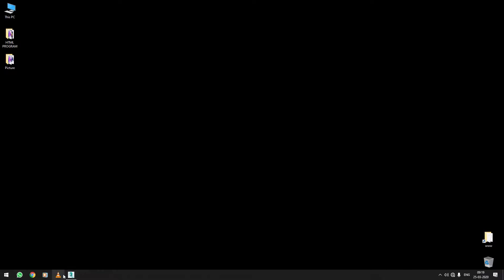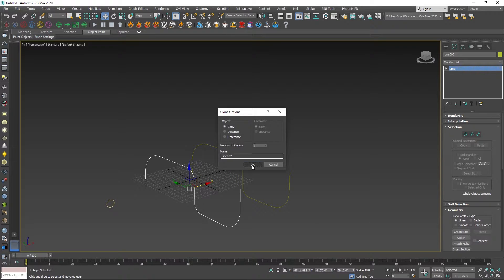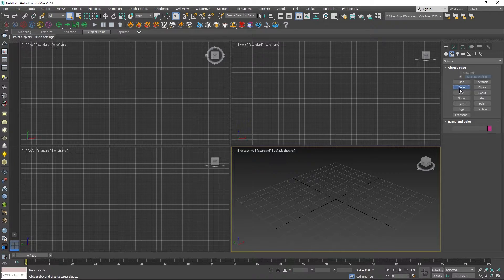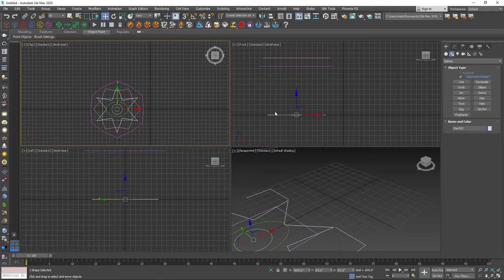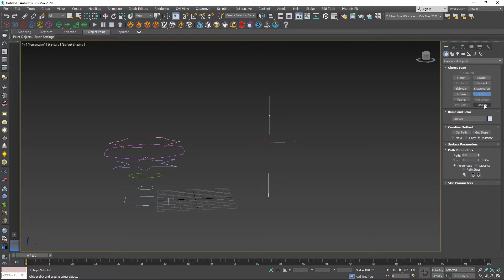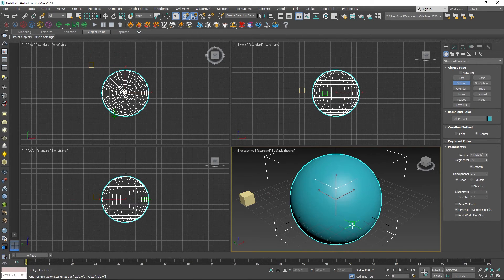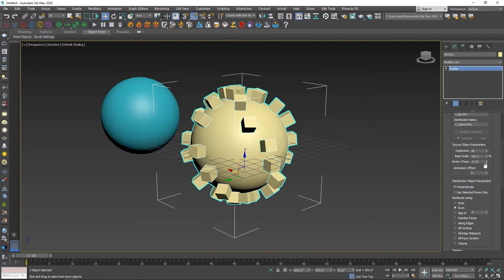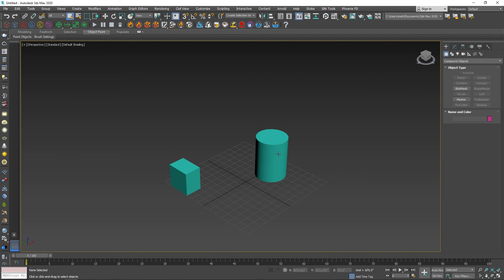3ds Max Tutorial in Tamil - Compound Objects Loft - Scatter - Connect தமிழ்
3ds Max Tutorial in tamil

Compound Objects
1. Loft
2. Scatter
3. Connect